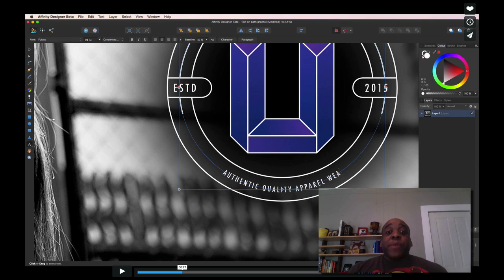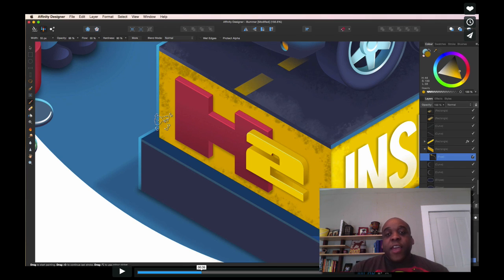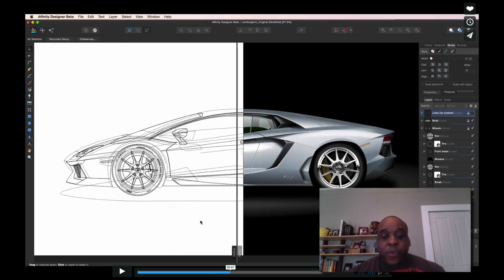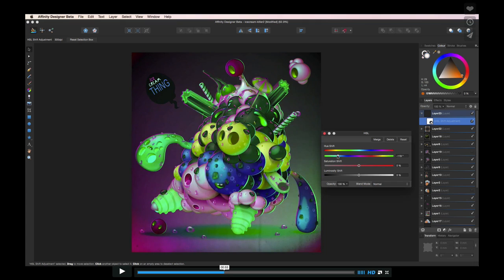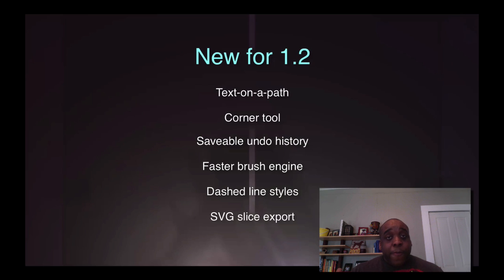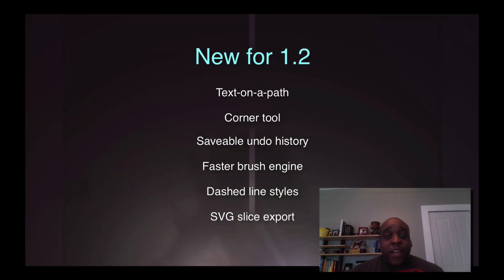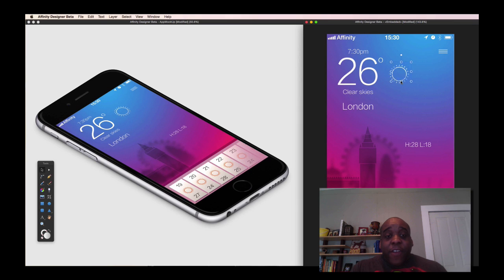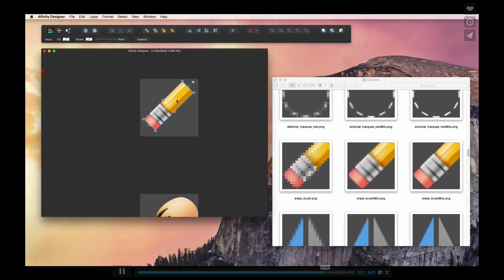Affinity Designer 1.2 Update Review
This is aAffinity Designer 1.2 update Review. This video only covers the features demonstrated in the promo video.

This review in 18 minutes barely covers the hefty amount of fixes, updates and additional features added in this update.  IF you like a complete list visit this

Learn Affinity Designer Today?